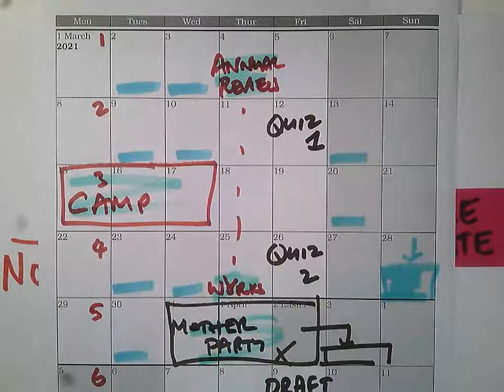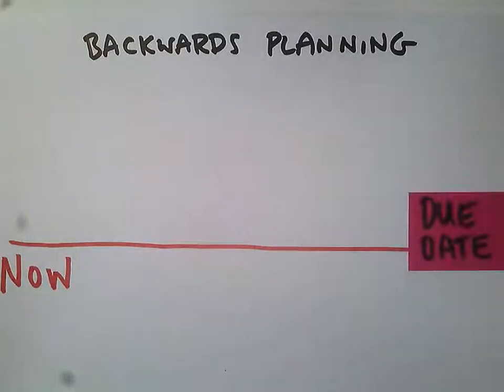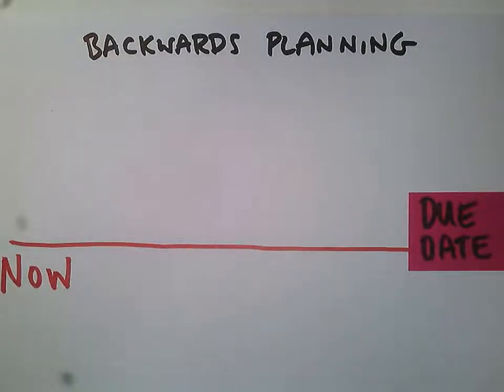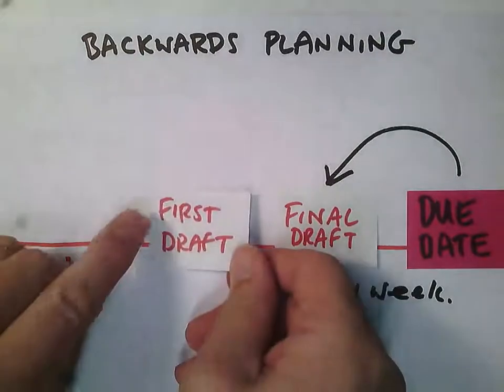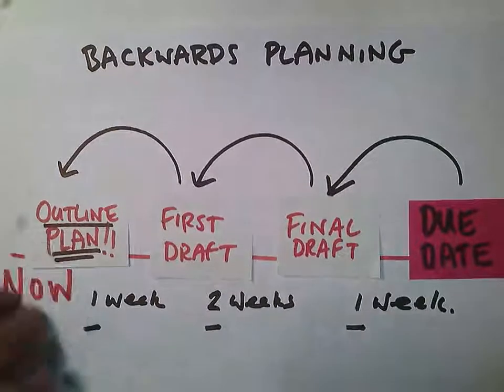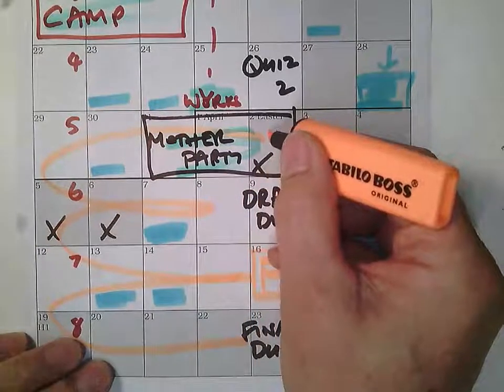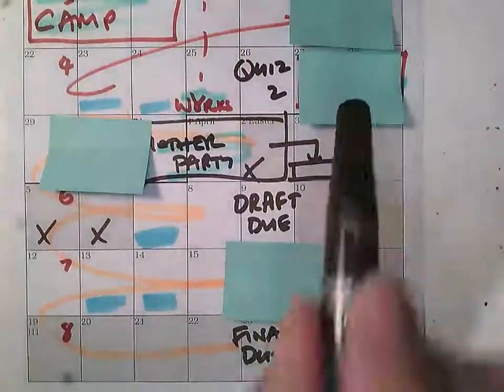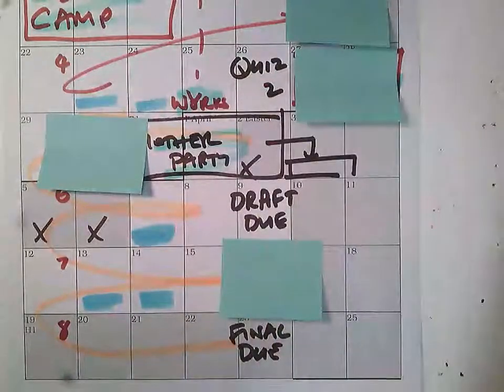Video 5: Planning your Online Life